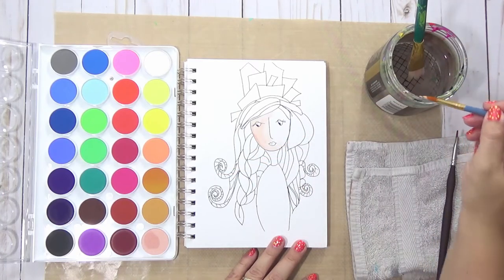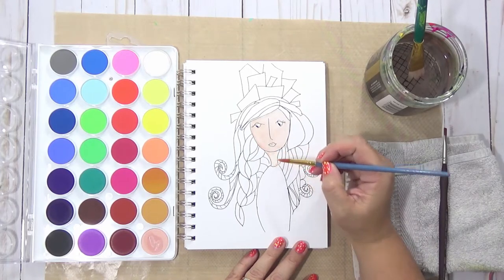Review of the Artist Loft Watercolors Pan Set for Bible Journaling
Here's our review of the Artist Loft Budget Watercolors Pan Set
↓↓↓↓ Scroll down for links & Free 10-Day Course ↓↓↓↓

The Artist Loft Watercolors Pan Set is available at Michaels.